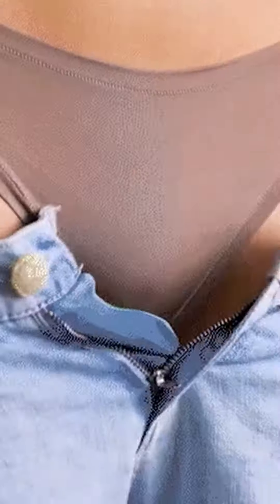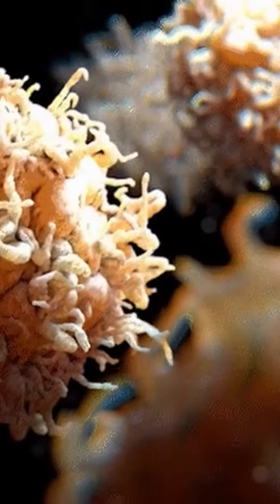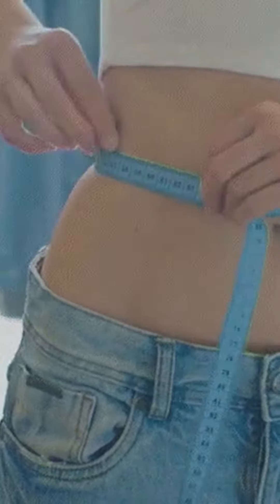Do This Before Bed To Balance Blood Sugar & Erase Belly Fat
Introducing GlucoTrust: Your Path to Better Blood Sugar Management!
Are you ready to take control of your health and conquer your blood sugar challenges? Look no further than GlucoTrust, your trusted partner in the journey to improved well-being.

What GlucoTrust Offers:
Scientifically-Backed Formula: Our advanced blend of natural ingredients is designed to support healthy blood sugar levels and promote overall wellness.
Trusted by Thousands: Join the countless individuals who have experienced the life-changing benefits of GlucoTrust.
Easy-to-Use: Incorporate GlucoTrust into your daily routine effortlessly – it's as simple as taking a capsule.
Non-GMO, GMP Certified: We prioritize quality and safety, ensuring that you receive a product you can trust.

Why Choose GlucoTrust?
At GlucoTrust, we believe that everyone deserves the opportunity to lead a healthier, more active life.
Say goodbye to the worries associated with blood sugar fluctuations and embrace a brighter, more energetic future. Let GlucoTrust be your partner on this exciting journey!

Don't wait another moment to invest in your health and well-being. Trust GlucoTrust to support you every step of the way.